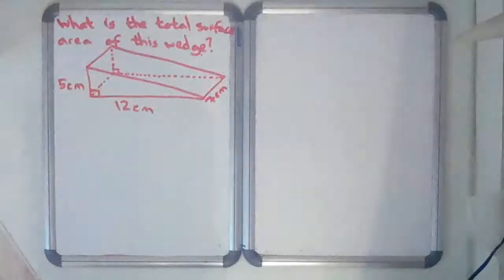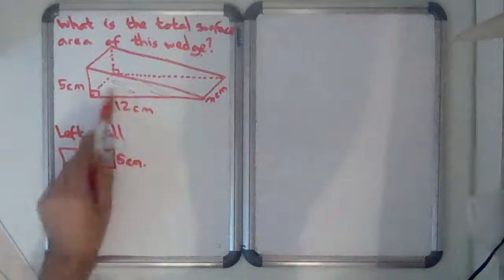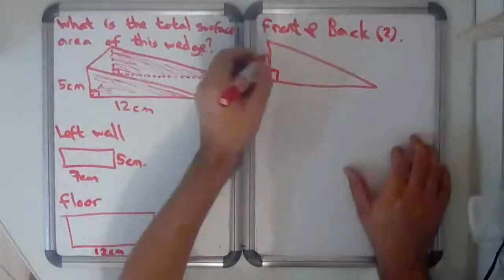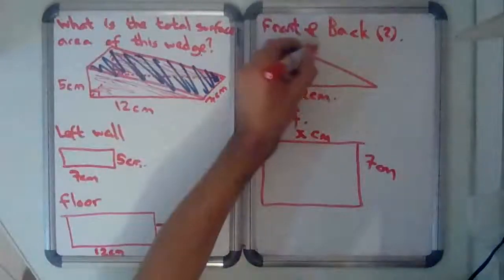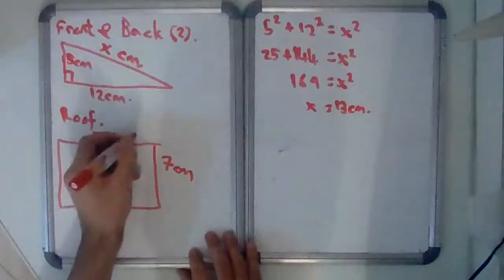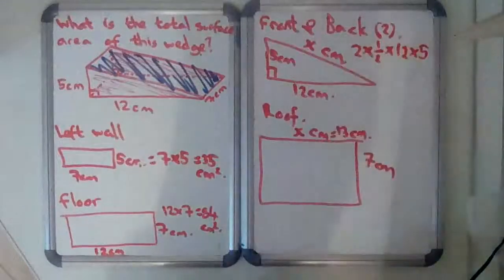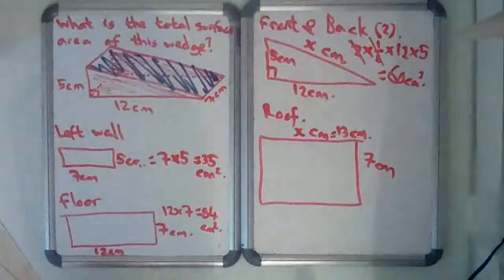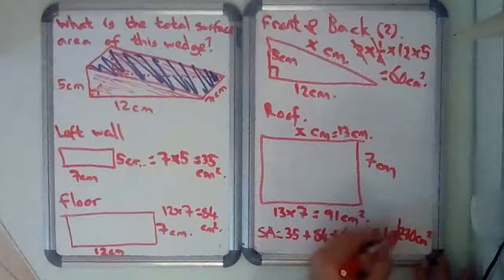Surface area of triangular prism